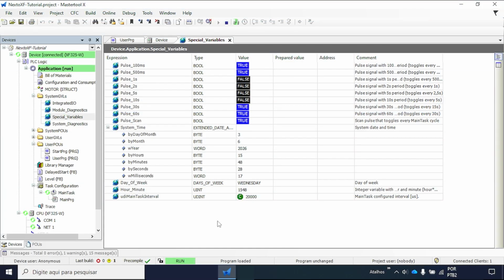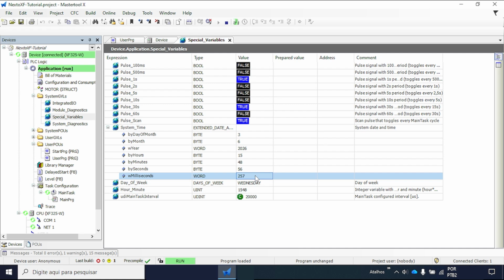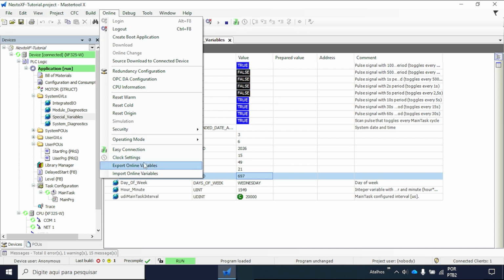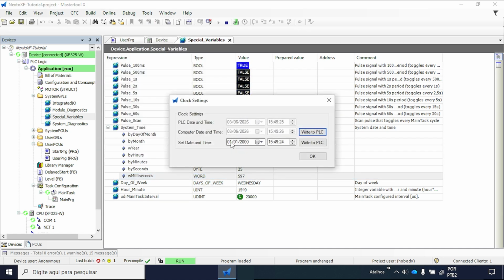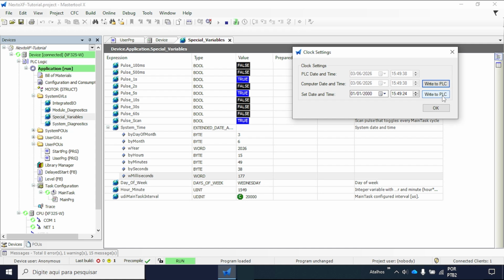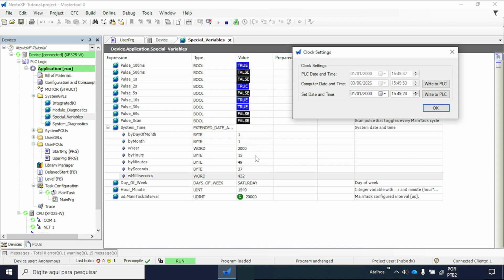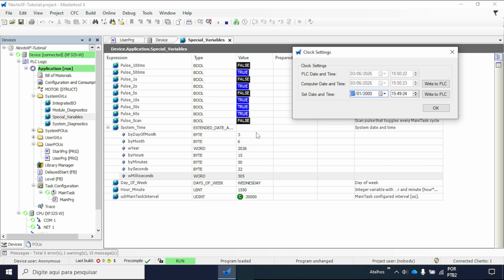Nexto XF #76 - Adjusting the PLC's Real Time Clock